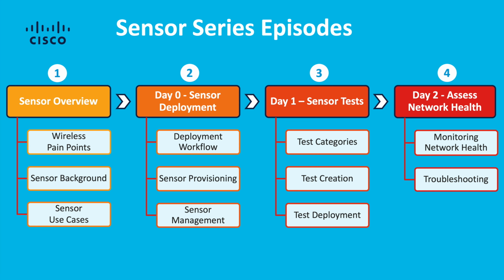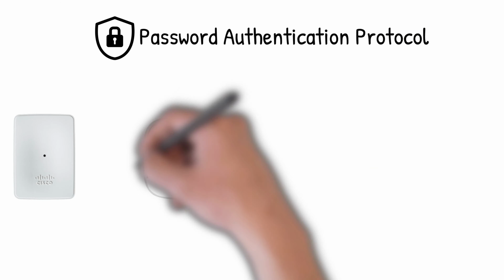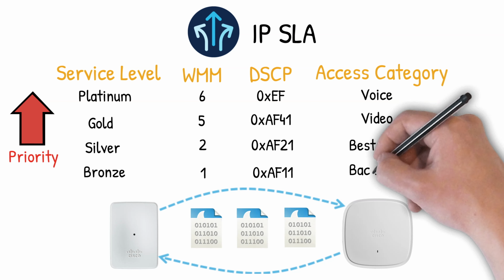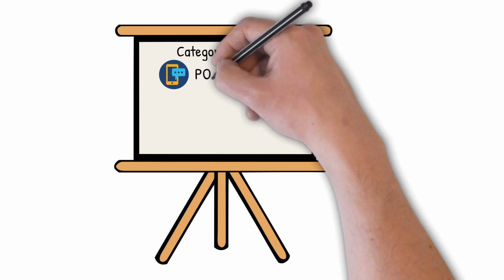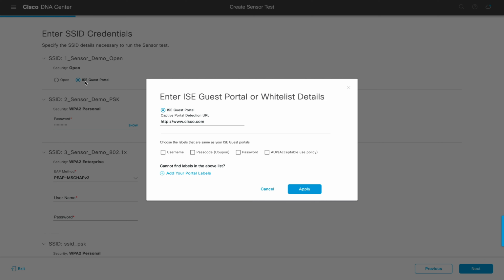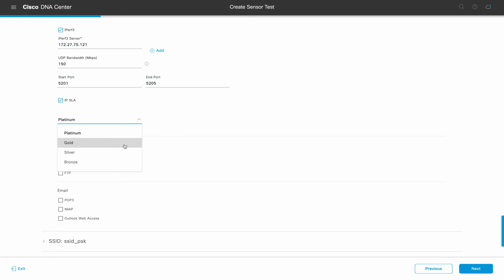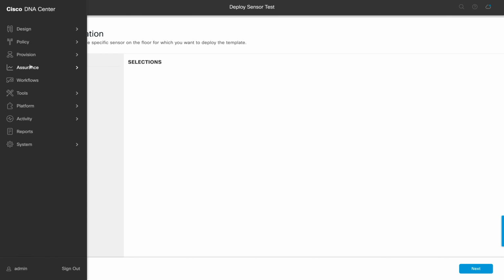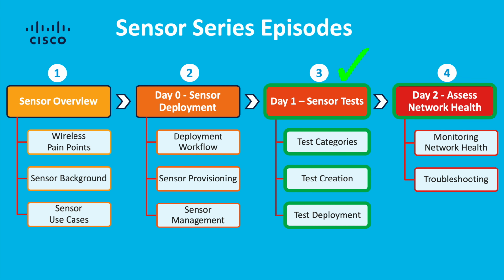Cisco Aironet Active Sensor | Episode 3 - Test Creation & Deployment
The Aironet Active Sensor is a state-of-the-art wireless device that functions like a regular WLAN client but has the ability to continuously collect various metrics that determine the health and effectiveness of a wireless network. This data is then analyzed for issues and sent to Cisco DNA Assurance, where it can be displayed graphically for intuitive interpretation by the user.

Together, the sensor with Cisco DNA Assurance provides users with around-the-clock feedback related to any weakness in the network so that any issues can be mitigated before they become serious. Since this is a software-centric solution, the moment the sensors are deployed onsite, users will have immediate access to an in-depth visualization of their network’s health from anywhere in the world. To learn more about the

Cisco Aironet Active Sensor | Episode 4 - Proactive Wireless Network Assessment

0:00 Introduction
0:21 Sensor Series Episode 3 Topics
1:01 Sensor Test Category 1 - Onboarding
1:20 Sensor Test Category 2 - RF Assessment
1:48 Sensor Test Category 3 - Network Services
5:10 Sensor Test Category 4 - Performance
8:24 Sensor Test Category 5 - Application
10:08 Sensor Test Category 6 - Email
11:16 All Sensor Test Categories
11:25 Sensor Test Creation & Deployment Workflow
12:52 Cisco DNA Center Demo
13:16 Test Creation Step 1 - Define SSID
14:36 Test Creation Step 2 - Enter SSID Credentials
15:16 Test Creation Step 3 - Configure Tests
20:34 Test Creation Step 4 - Configure AP Coverage
21:11 Test Creation Step 5 - Create Test Template
21:44 Test Deployment Step 1 - Define Test Deployment Location
23:52 Test Deployment Step 2 - Define Test Execution Frequency
25:25 Test Deployment Step 3 - Deploy Test Template
25:36 Sensor Series Episode 4 Topics